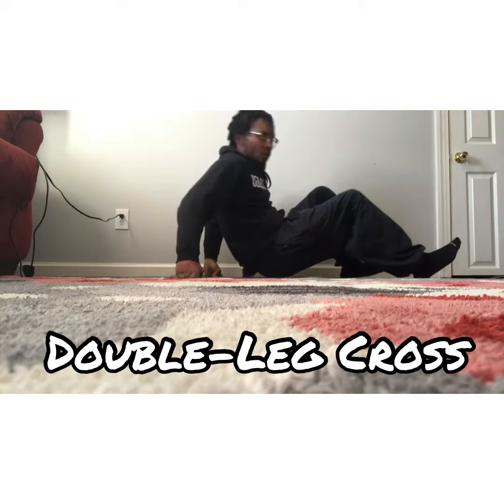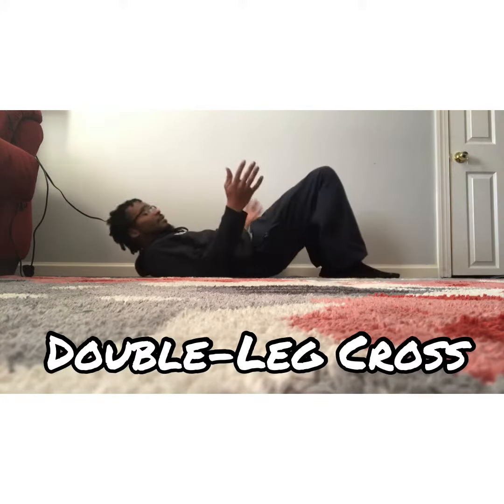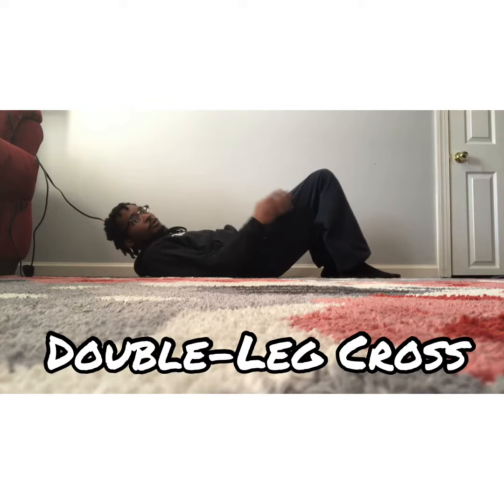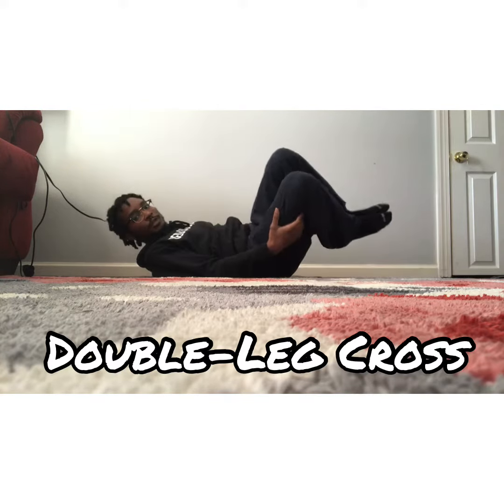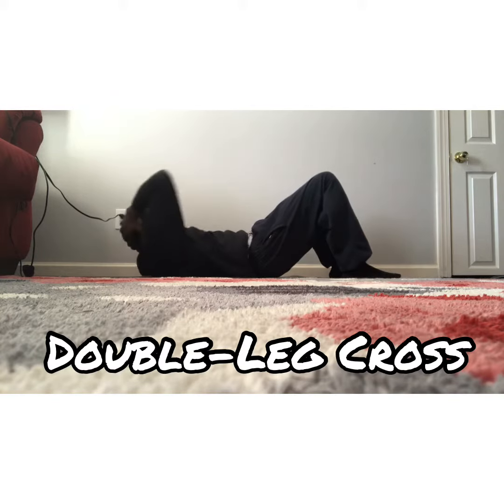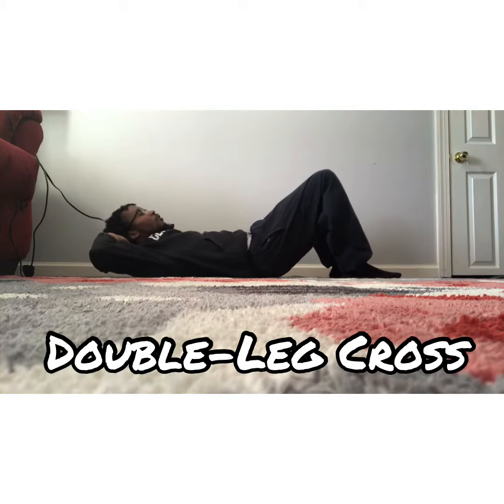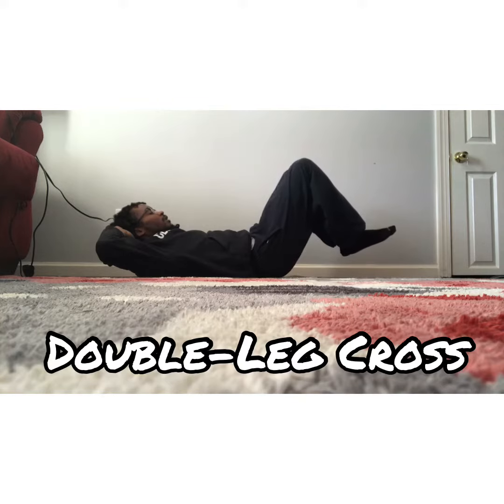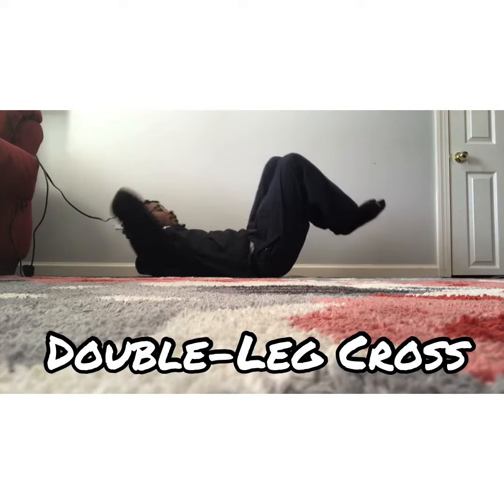Double Leg Cross - Ab Guide Directory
Double Leg Cross -  back with your legs at a 45 degree angle. Focus on using your abs to bring both knees toward your left shoulder while bringing your shoulders to your knees. Back to square one, repeat to the other side. 3 sets of 15.